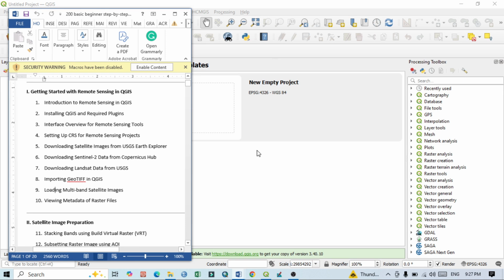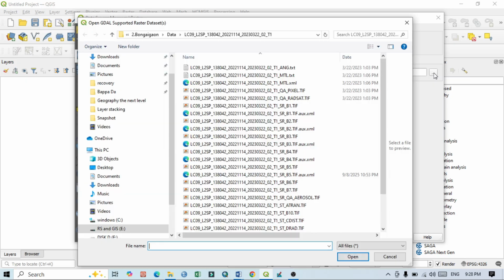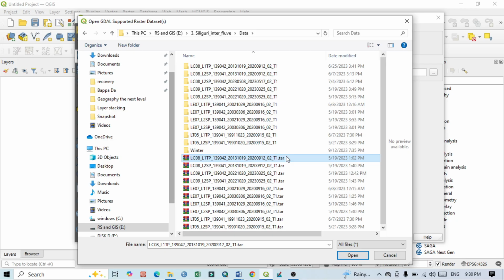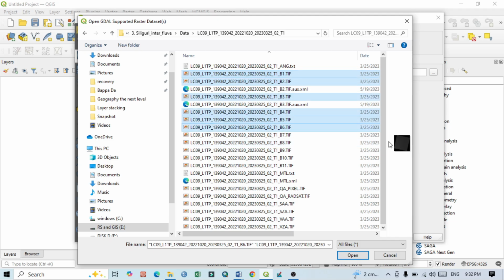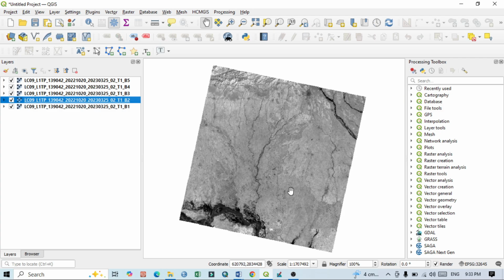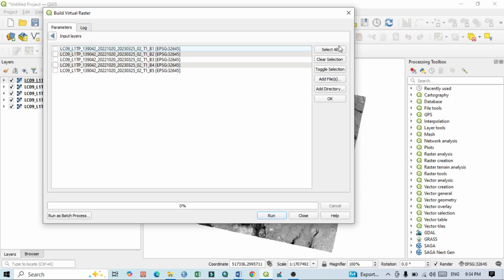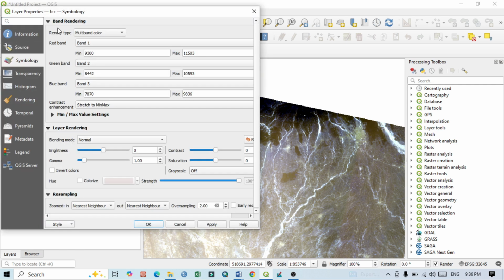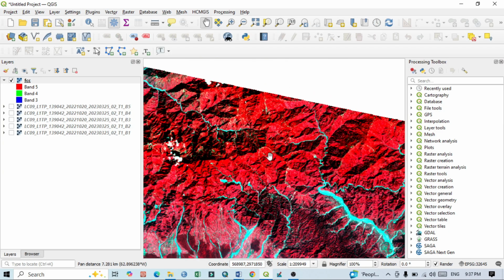How to import rater image or Importing GeoTIFF in QGIS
🧭 Step 1: Open QGIS

Launch QGIS Desktop on your computer.

Create a new project or open an existing one.

🗺️ Step 2: Add Raster Layer

There are two main methods:

✅ Method 1: Using Menu

Go to Layer → Add Layer → Add Raster Layer...

In the dialog box, click the “...” (Browse) button.

Locate your GeoTIFF (.tif) file on your computer.

Click Open, then Add.

✅ Method 2: Drag and Drop

Simply drag your GeoTIFF file from your file explorer (e.g., Windows Explorer) and drop it into the QGIS map canvas.

🧩 Step 3: View the Raster

The raster (GeoTIFF) will appear in the Layers panel.

You can zoom in/out and pan to explore the image.

🎨 Step 4: Adjust Appearance (Optional)

You can change the look of your raster:

Right-click on the layer → Properties.

Go to the Symbology tab.

Adjust color rendering (e.g., single band gray, pseudocolor, RGB, etc.).

Click Apply → OK.

🗂️ Step 5: Save the Project

Go to Project → Save As...

Save your QGIS project (.qgz) file.

🧠 Extra Tip: Merge Multiple GeoTIFFs

If you have multiple raster tiles to combine:

Go to Raster → Miscellaneous → Merge.

Select input raster layers.

Choose an output file name.

Click Run.